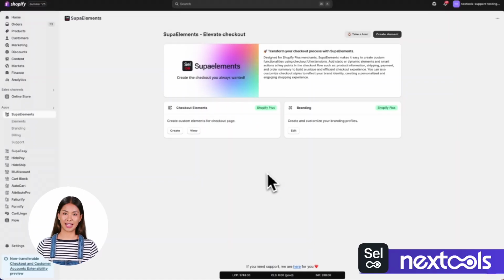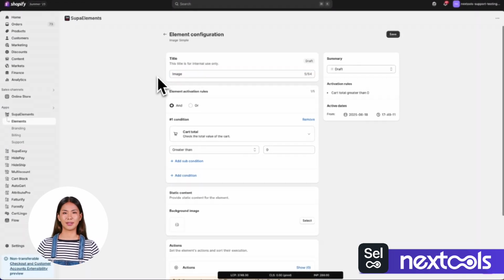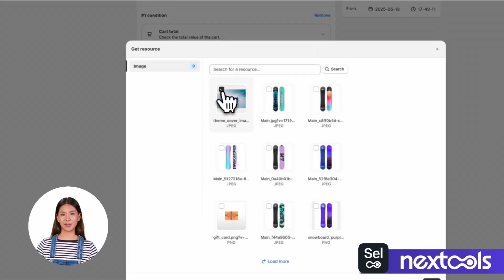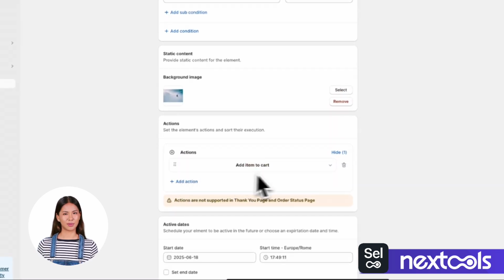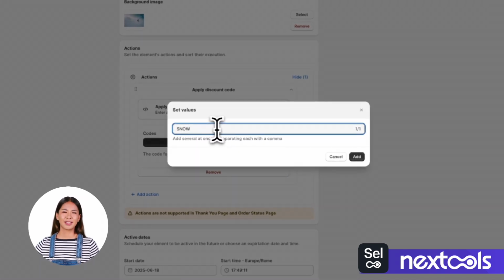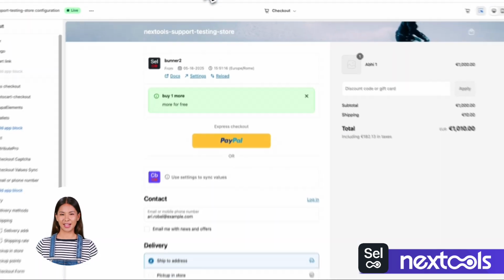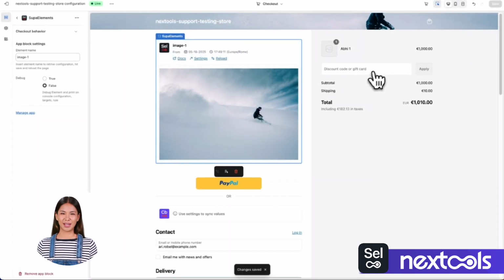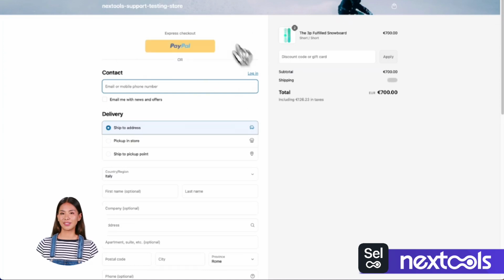How to Create Interactive Image in the Shopify Checkout | SupaElements Tutorial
💡Use SupaElements to create stunning interactive images for your product offers in Shopify Checkout, no coding needed!

🚀 Want to strategically increase your average order value (AOV) while enhancing customer experience with a visual impact?
This tutorial introduces the Image Simple feature within SupaElements, a powerful tool to create Clickable Image promotions directly within your Shopify checkout.

Learn how simple it is to visualize an attractive image in the checkout to make product offers based on specific conditions, or create special dynamics, driving more revenue.

🔧 In this video, you will learn:
✅ How to easily create an appealing interactive image in the checkout using SupaElements
✅ How to define trigger conditions based on your needs
✅ How to select and configure the Special action connected with the interactive image
✅ How to test and refine your Image Simple for the best results

💡 Why Image Simple?
SupaElements' Image Simple feature allows for the effortless creation of visually engaging, conditional product offers and special action, strategically maximizing average order value and enhancing the overall customer shopping experience without requiring complex coding.

🎉 Special Launch Promotions:
🎁 Promo1: Receive SupaElements for Free:
If you are a SupaEasy Advanced ($99) subscriber, you will automatically receive the SupaElements Advanced Plan (value $49) for free forever!
Simply install SupaElements, and the system will recognize your SupaEasy Plan.

Just install SupaElements, and the discount will be applied automatically once the system recognizes your SupaEasy Plan.

🔌 100% no-code
🧠 Create Elements in the Checkout
🚀 Built for Shopify Plus Members

🕒 Video Chapters:
00:00 - Introduction to Image Simple
00:52 - Setting Up Image Simple
01:17 - Defining Trigger Conditions
01:40 - Selecting or Uploading Image to show
02:00 - Selecting the Action to connect to the Image
02:52 - Activate the element in the store
03:18 - Integrating and Testing
03:44 - Best Practices and Tips